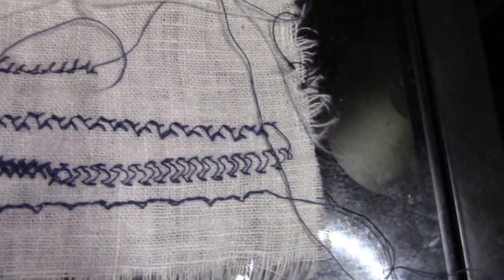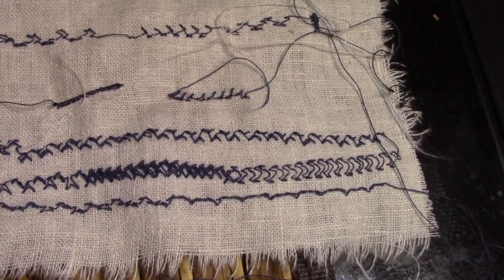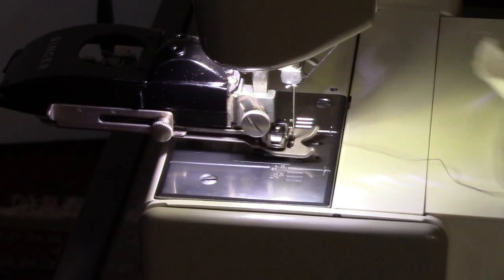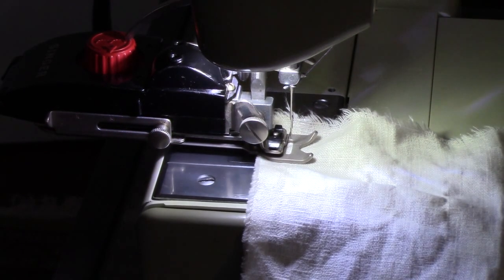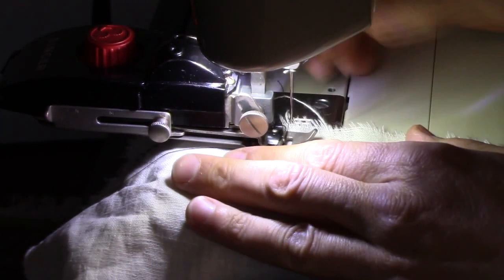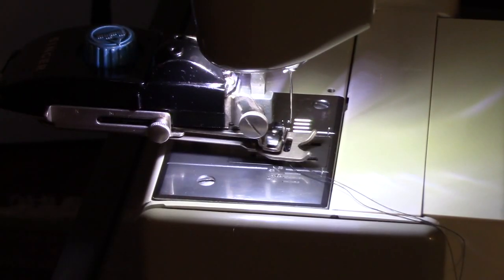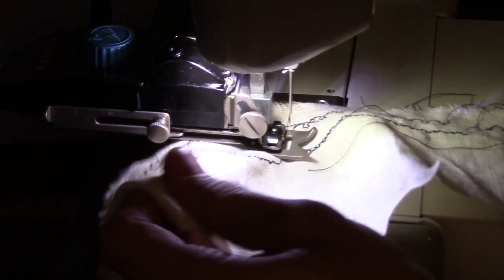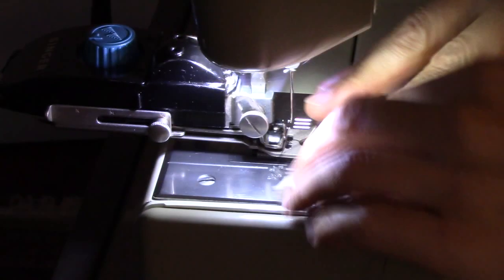Singer ZigZig Attachment With Stretch Stitch (Kenmore 158.1040)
In this video, I demonstrate using the Singer ZigZag attachment with my Kenmore 158.1040 on a straight stretch stitch.